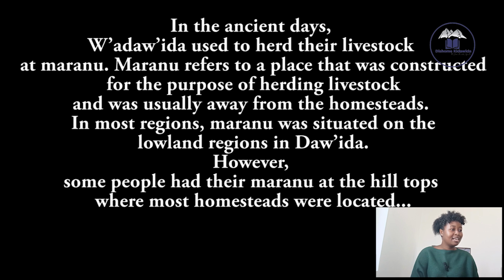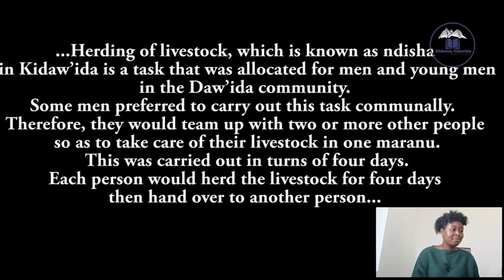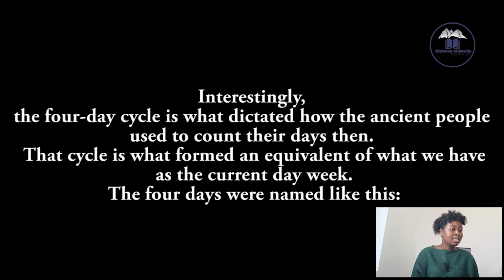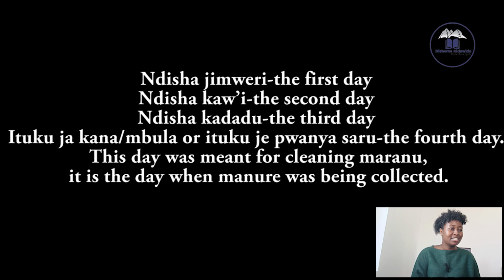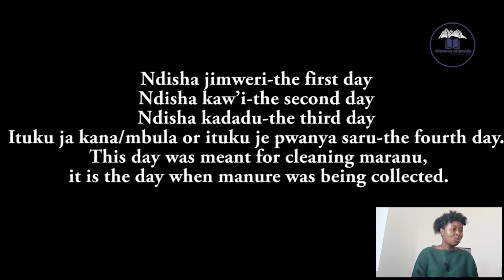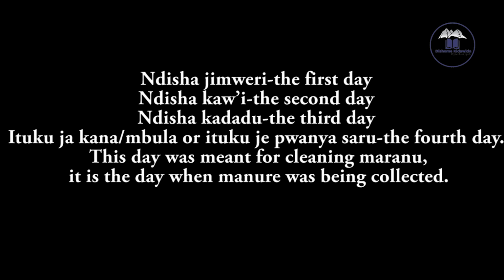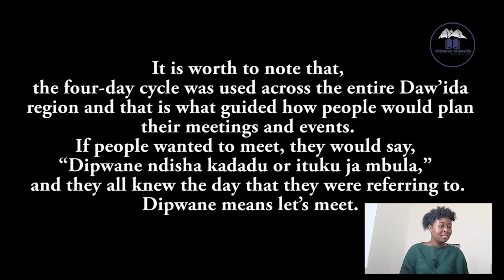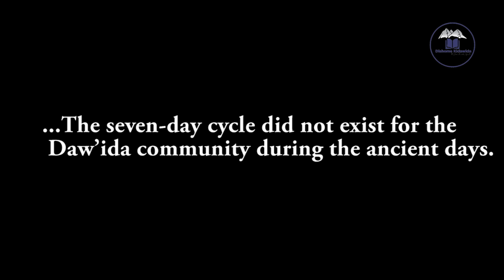Matuku gha Jumwa (Days of the week in Kitaita) | Episode 11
This episode is about the days of the week in Kidawida/Kitaita